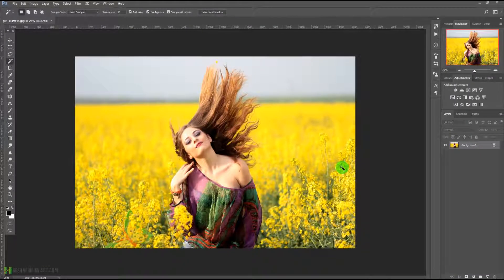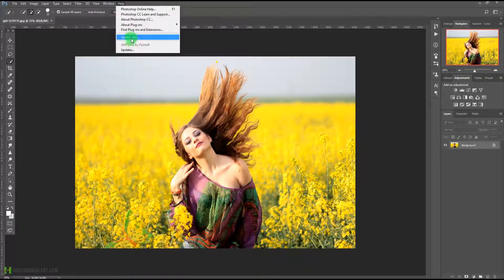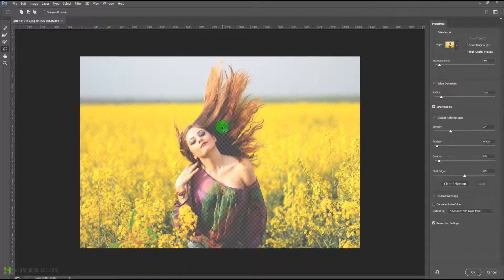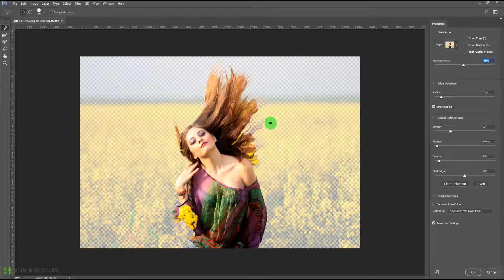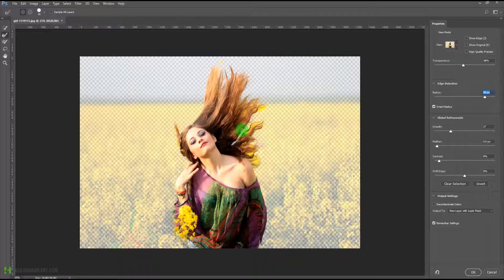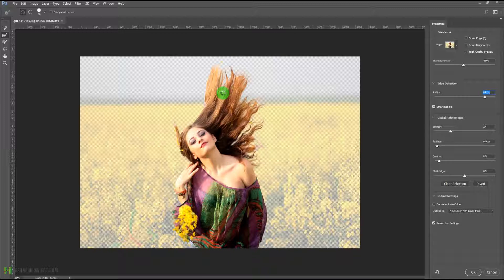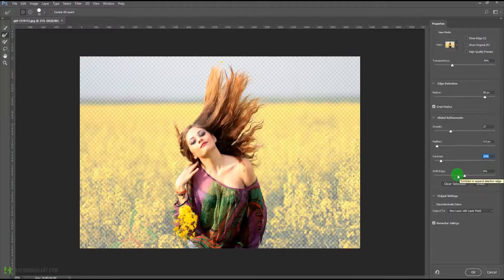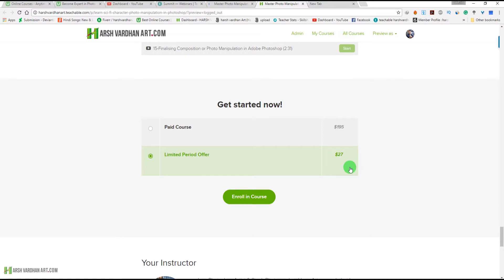How to Mask Hairs in Photoshop using New Select and Mask Feature Update 2017- Tutorial for Beginners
How to Mask Hair Using Photoshop's New Select and Mask Feature Update 2017- Tutorial for Beginners

Adobe Creative Cloud Photography plan (Photoshop CC + Lightroom) [Prepaid Card]